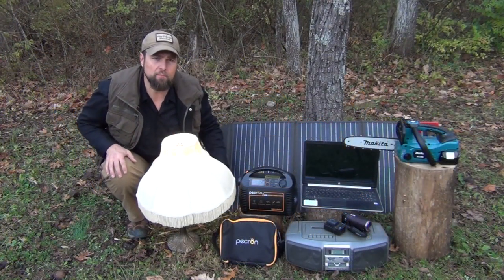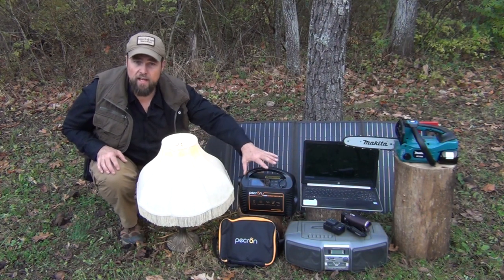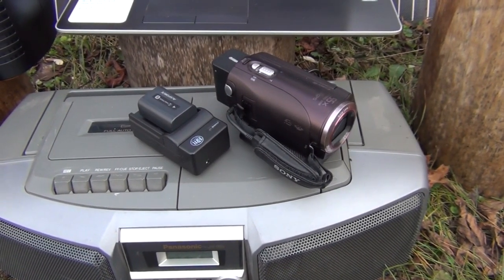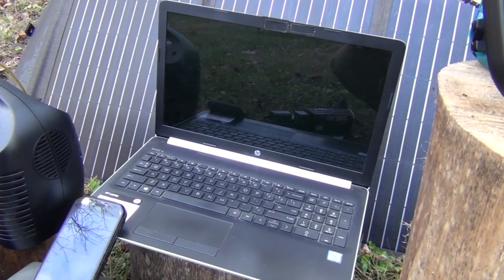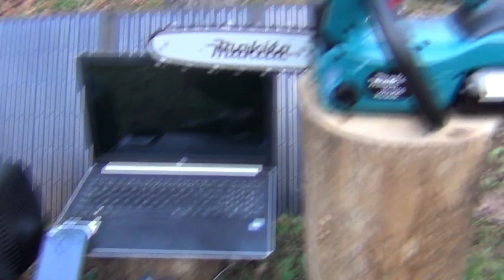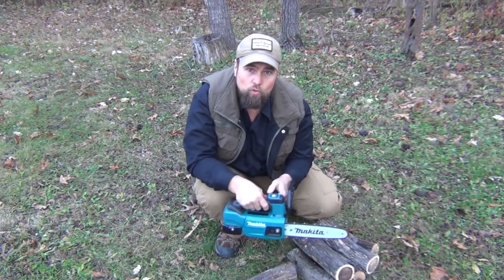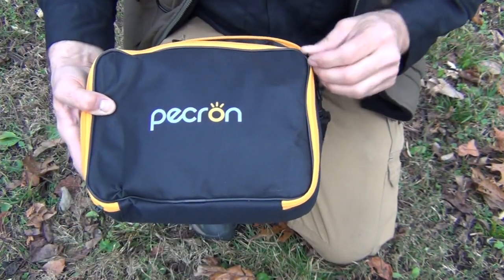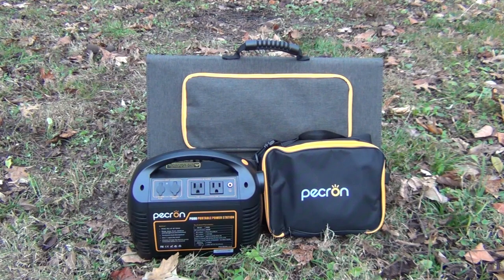Pecron P600 and Solar Panel Review [Great Product!]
For power outages and off grid living, Pecron offers a great line of products. The Pecron P600 and the accompanying solar panel (purchased separately) is perfectly sized for powering small to medium devices and charging them using grid power or the power of the sun.

For more information and to order the Pecron power station and Solar panel to fit your needs go